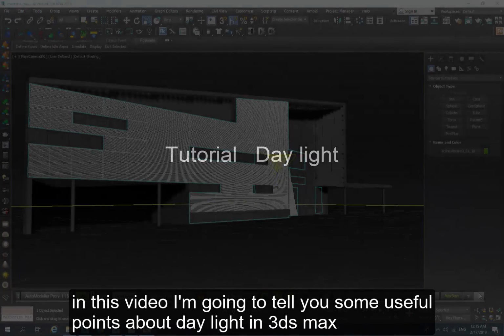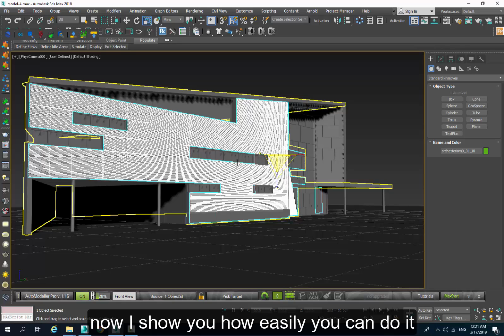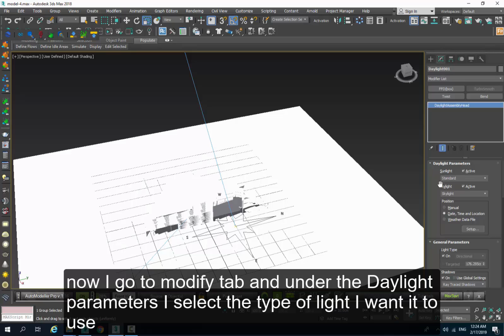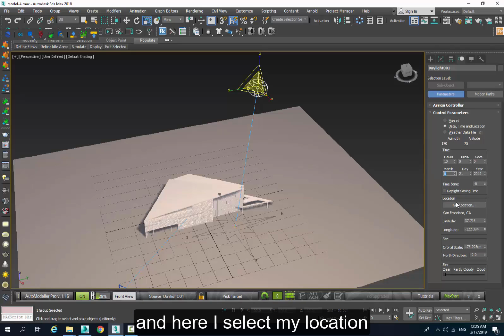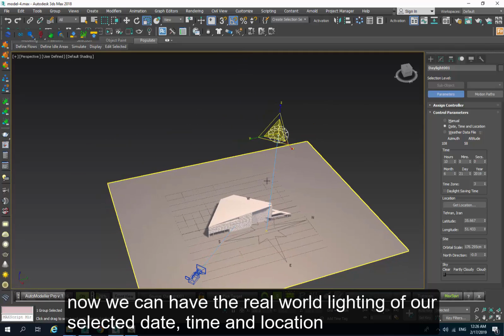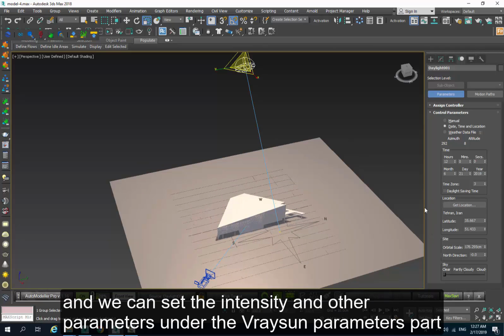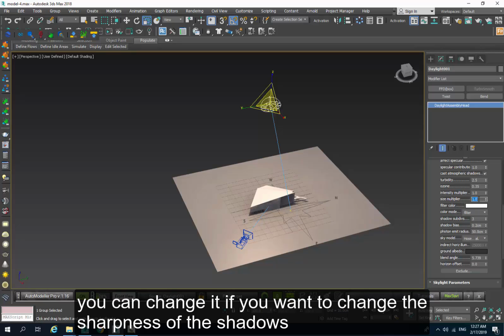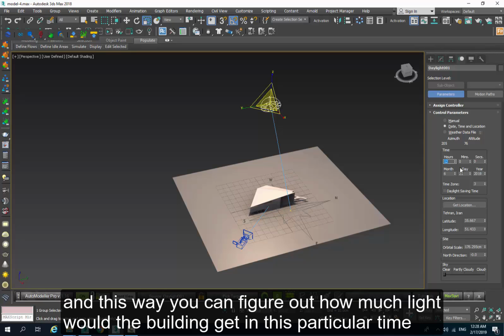lighting according to location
I’m Ali Jahani international mentor with VLT certification . i want to share some video tutorial for learning so subscribe our channel for more info :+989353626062 or for whatsapp and telegram app my channal in telegram and instagram